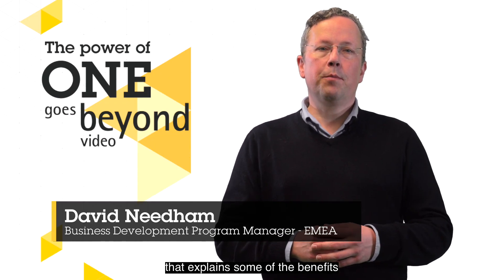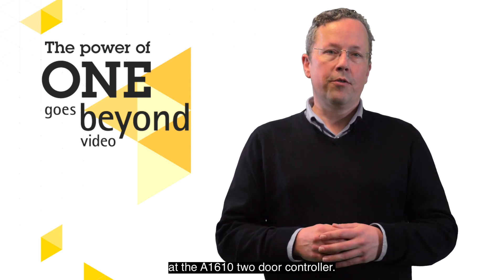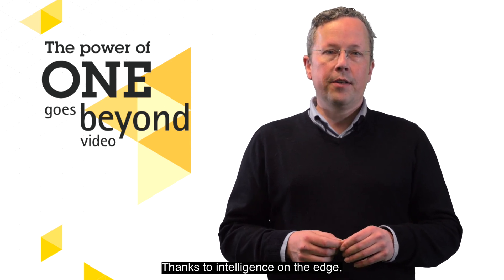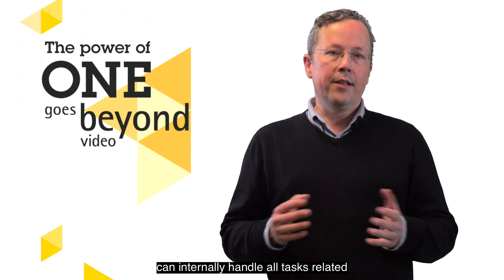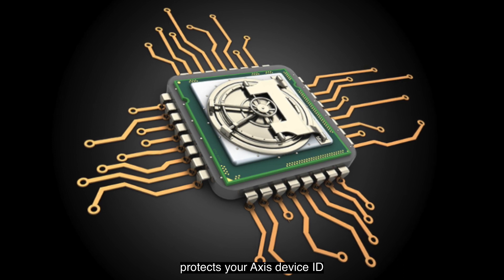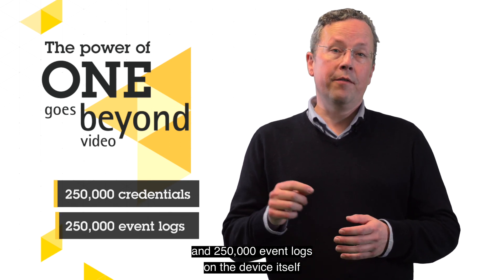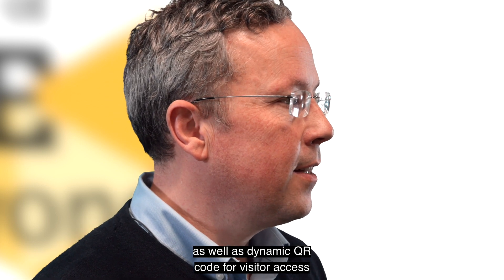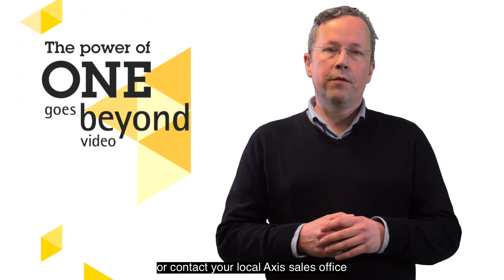AXIS A1610 Network Door Controller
A smart door controller including everything you need to control two doors.
Including six configurable I/O ports, it’s easy to integrate with sensors and external security systems. Featuring four reader connections it’s all powered using one PoE cable.
Thanks to intelligence on the edge, this smart door controller can internally handle all tasks related to door access—even if the network is down. For over 30 years, Axis Communications has been an established innovator in the network video and security industry. As a team, we pioneer intelligent network technology, creating unique possibilities for partners, end users and employees. We strive to continue to push the limits with leading network video solutions, access control solutions, audio solutions, training, and technical support – all working together for a smarter, safer world.